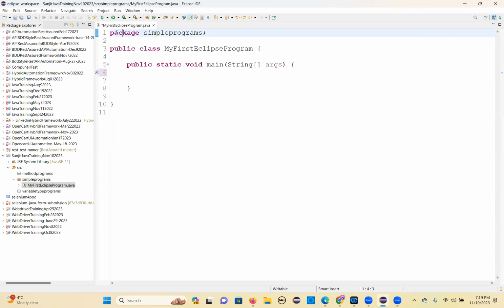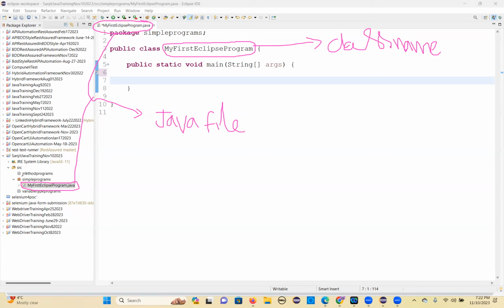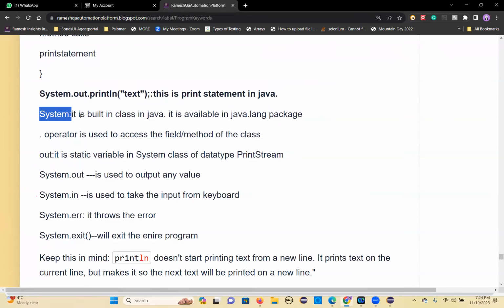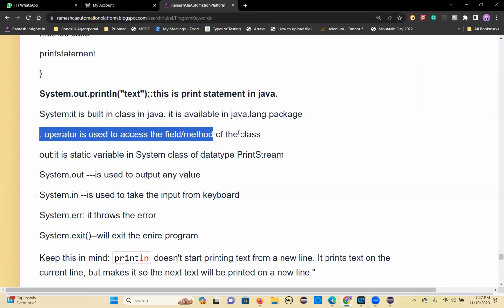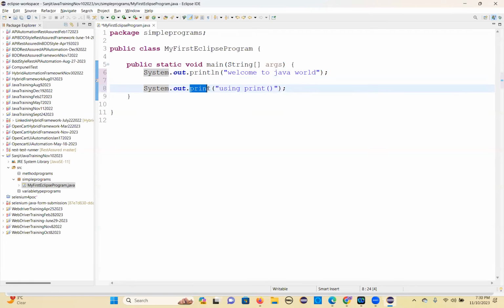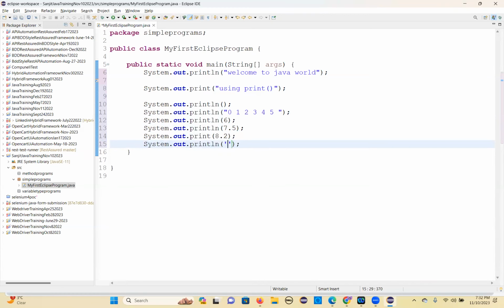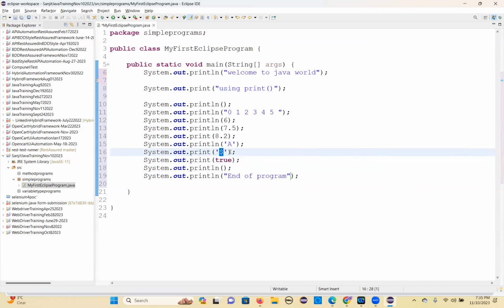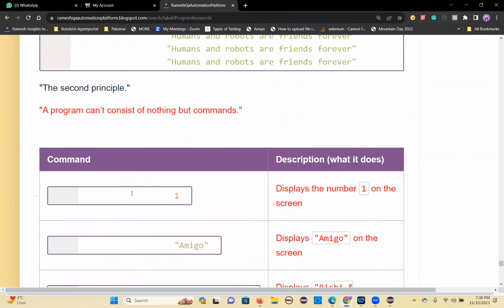Corejava write first java class Printstatements Nov 10 2023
Corejava write first java class Printstatements